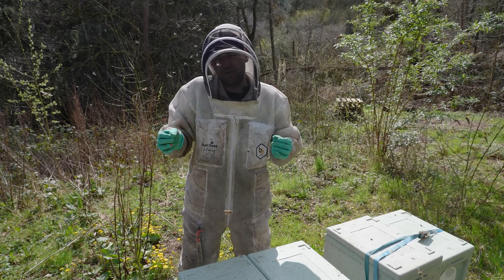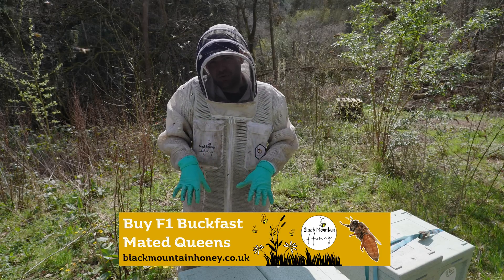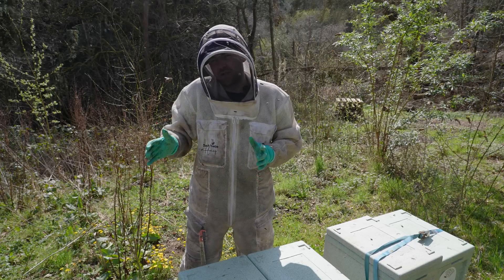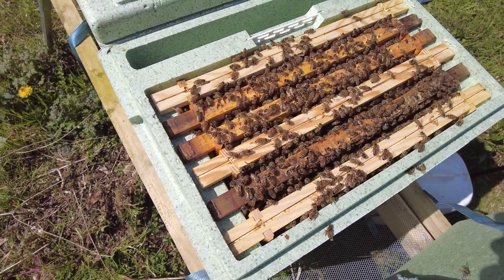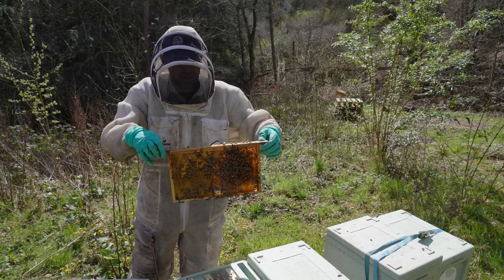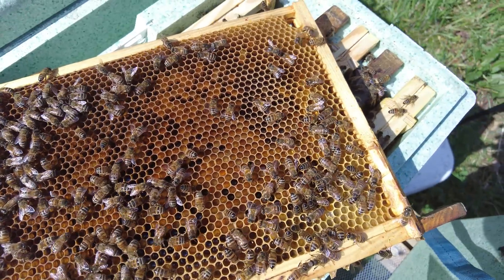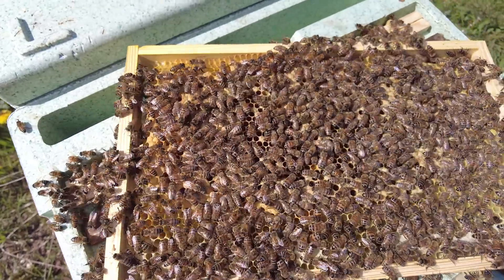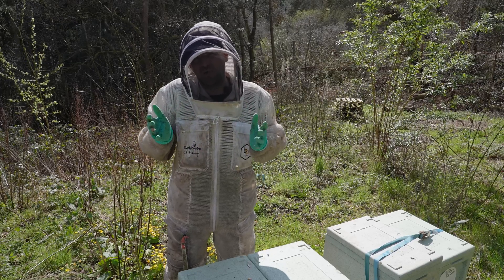Buckfast Queen from Germany – Understanding the Lutz Eggert Line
🐝 Introducing the Lutz Eggert German Buckfast Line
This video explores the characteristics of the Pure German Buckfast queen from breeder Lutz Eggert, a respected name in European Buckfast breeding. These queens are known for their calm temperament, strong productivity and balanced behaviour, making them highly valued by beekeepers seeking reliable genetics. Understanding the origin of this line helps you make informed decisions when selecting queens for sustainable, long term colony performance.

🍯 Performance And Key Traits
Lutz Eggert Buckfast queens are selected for stability, disease tolerance and controlled temperament, giving beekeepers a dependable foundation for honey production and colony growth. They demonstrate excellent brood patterns, consistent laying behaviour and strong foraging drives. This video explains what makes this breeding line unique, why its traits matter and how these queens contribute to consistent apiary performance across the season.

📘 Why Buckfast Bees Are So Popular
Buckfast bees continue to be one of the most sought after strains in Europe due to their productivity and gentle handling. The German lines are especially valued for their focus on hygienic behaviour, low swarming impulse and strong spring buildup. By highlighting the heritage of the Lutz Eggert line, this video supports beekeepers in choosing genetics that align with their apiary goals and long term management plans.

🎓 Further Learning And Support
If you would like structured guidance to strengthen your beekeeping skills and make informed queen selection decisions, you can explore the 14 Day Beekeeper online training

These resources provide practical, structured education that complements the queen breeding insights covered in this video.

🎥 Final Note
This video aims to support beekeepers in understanding the strengths of the Lutz Eggert Buckfast line, helping you make informed, confident decisions when choosing queens for your colonies.